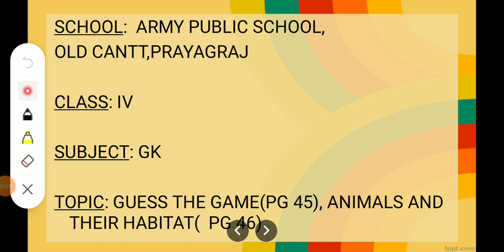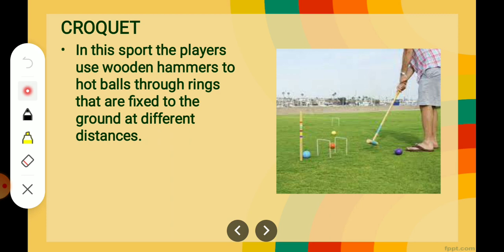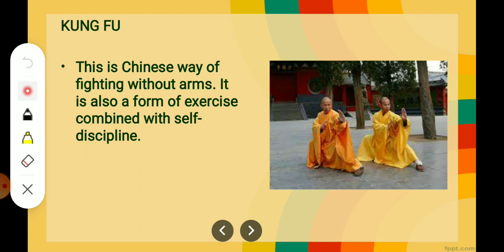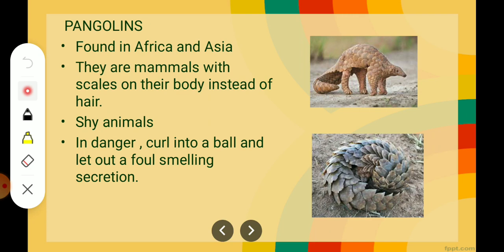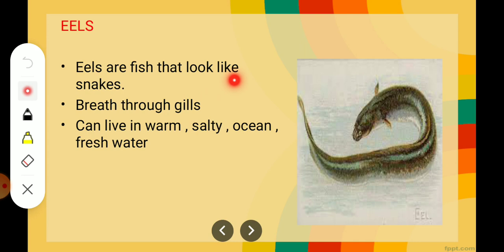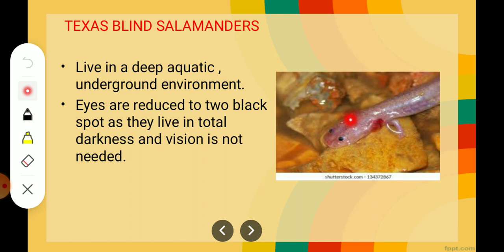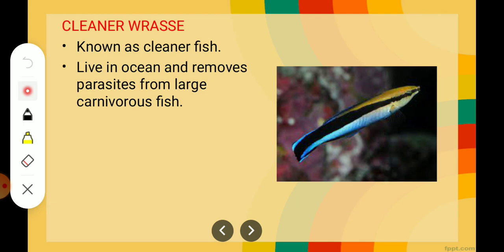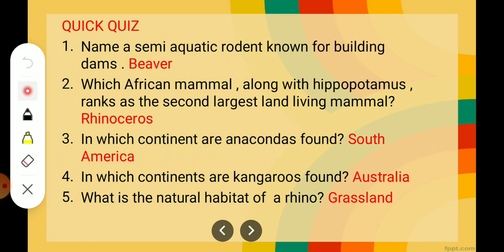Guess the game and animal and their habitat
GK class 4